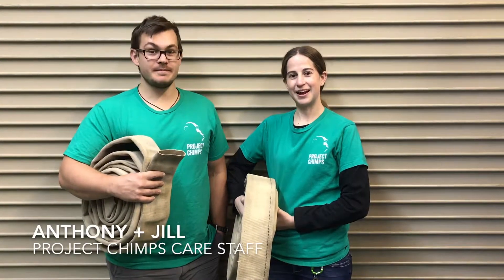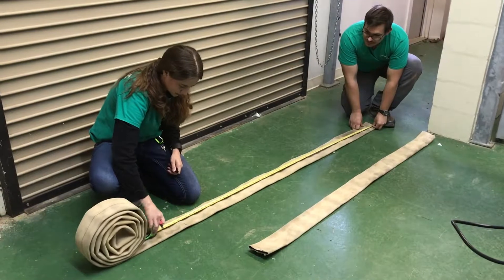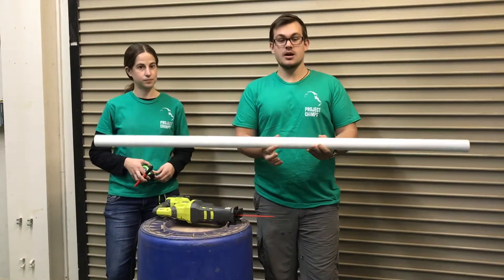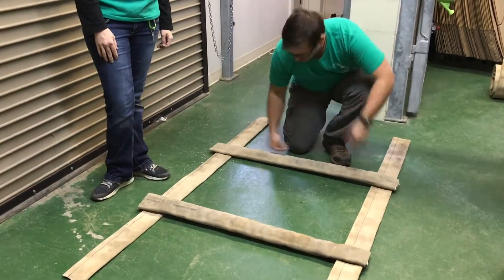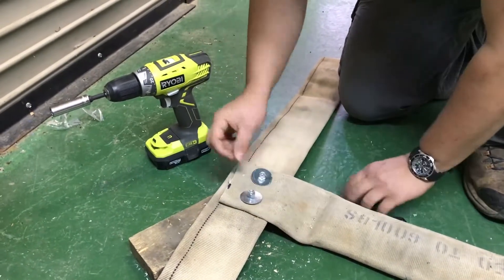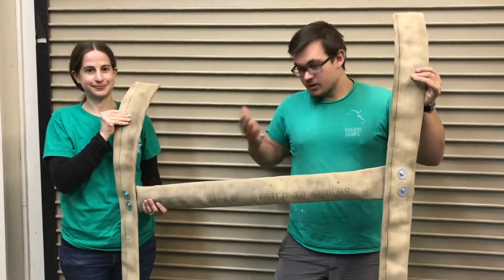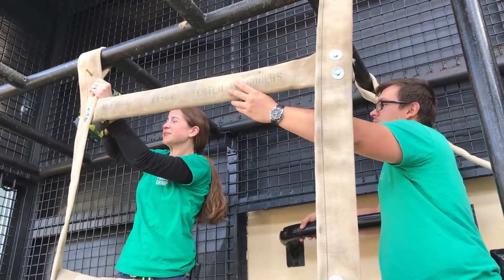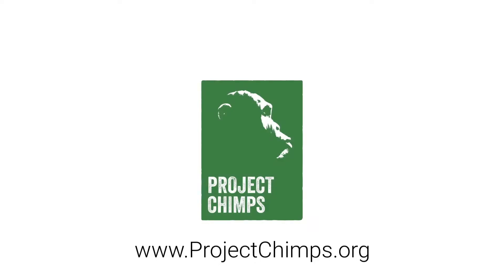Fire Hose Ladder Tutorial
In this video, caregiver Anthony and caregiver aide Jill walk us through how to make a fun and easy enrichment project for the chimpanzees – a fire hose ladder! To create an environment as enriching as possible for the chimps, we’re always trying to come up with new things to add to enclosures that will challenge them both mentally and physically. You can help us create more enriching projects for the chimps by donating a tool from our Amazon Wish List!